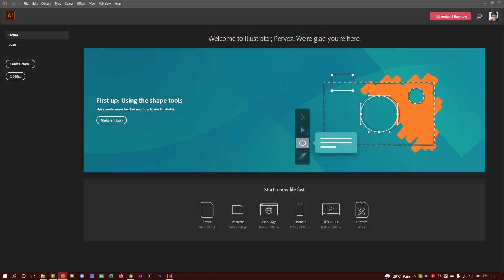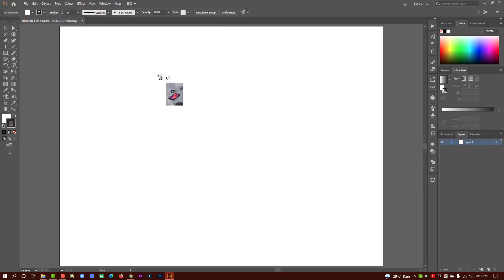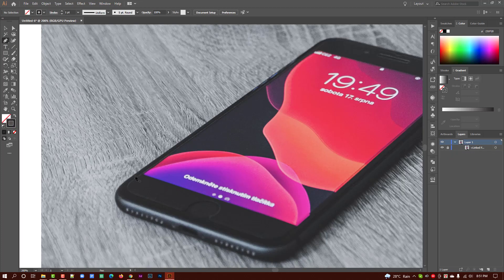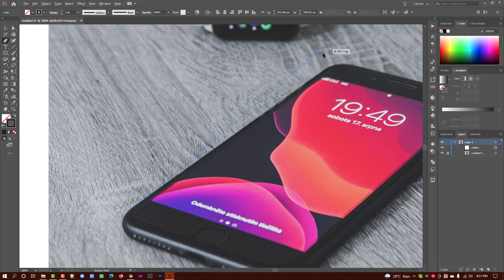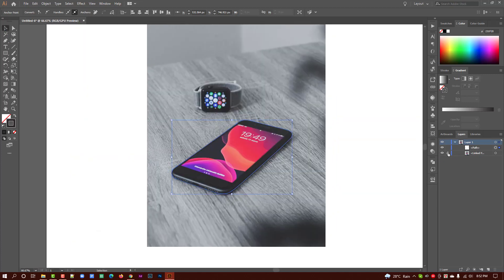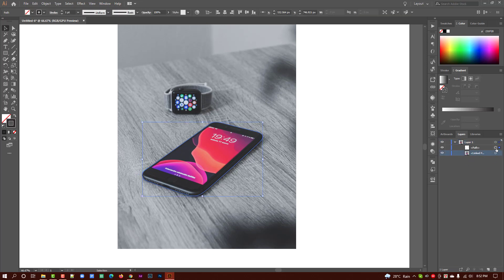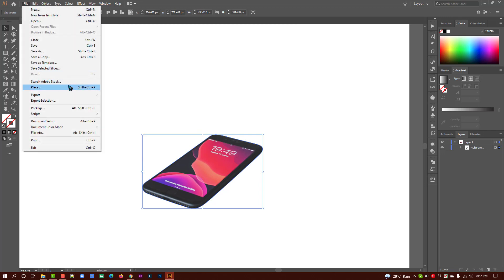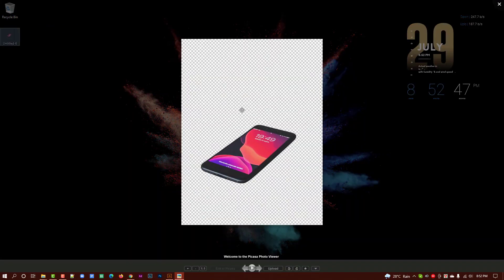Background Remove By Adobe Illustrator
These adobe illustrator tutorials have been uploaded by PERVEZ JOARDER. Hope you like it.

 The application used in these adobe illustrator tutorials is Adobe Illustrator CC. We hope each adobe illustrator tutorials give you useful knowledge.

I am very proficient in Adobe Illustrator, Adobe Photoshop & Adobe Xd. "I love hard working and reliable, so you'll definitely get your own designs when you need them. "I believe in quality design and happy clients.” Reputation is everything and creating great design is my passion.

My Core Skills Isometric 3D Design & illustration, Logo & Branding Design, Info-graphic, Photo Editing,Typography, UX Design / Research & etc. I did a lot of research jobs also.

Together, we’ll collaborate to bring your vision to life and create a beautiful, yet memorable design to match your unique brand. It’s my passion to use my skills to help others succeed in their businesses.